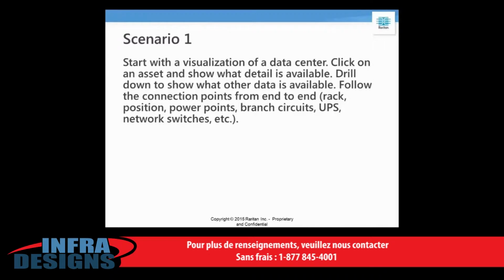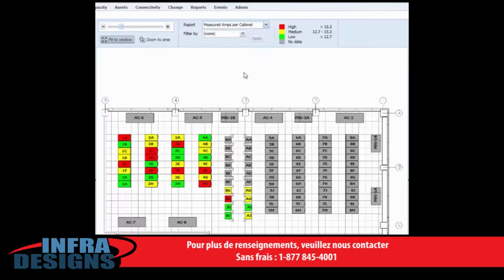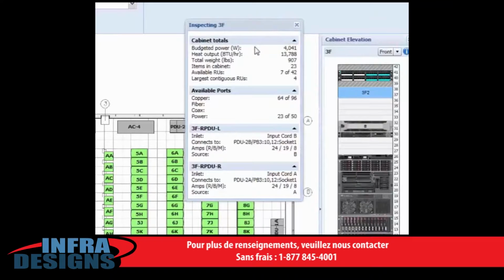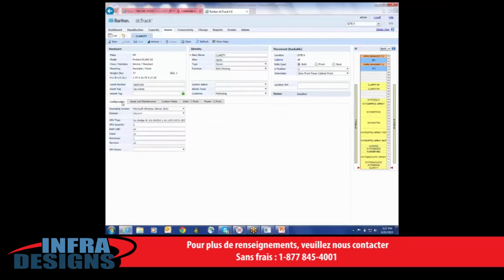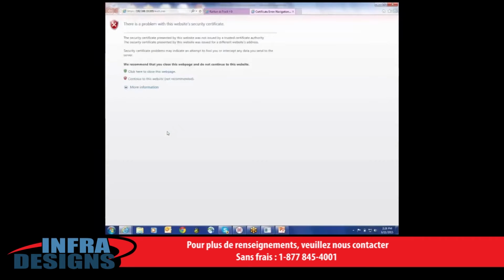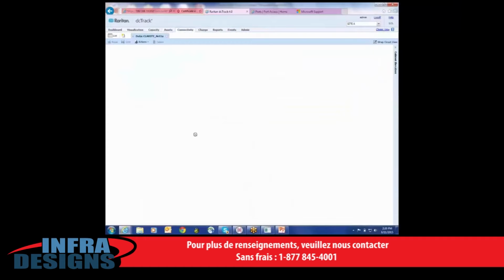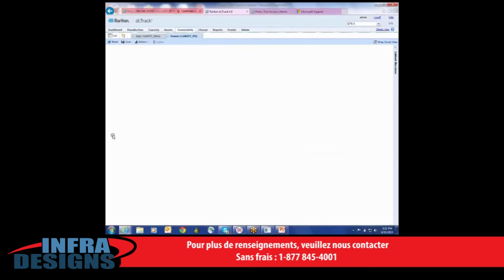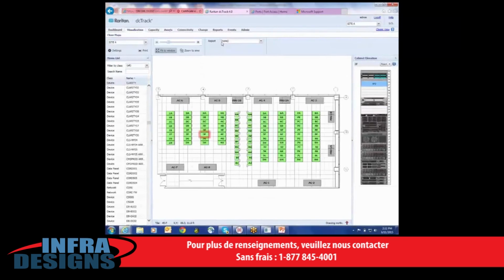Infradesigns Asset Management - scénario 1